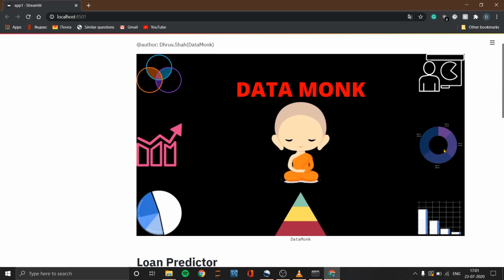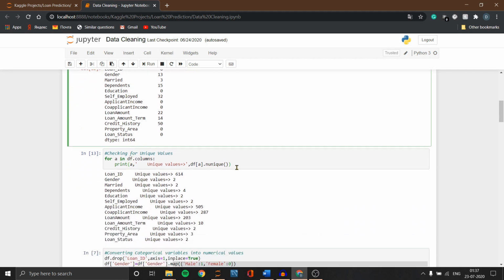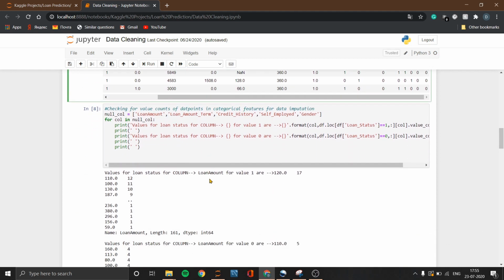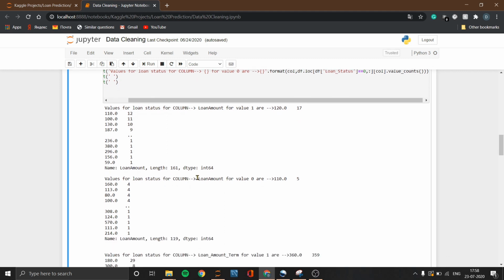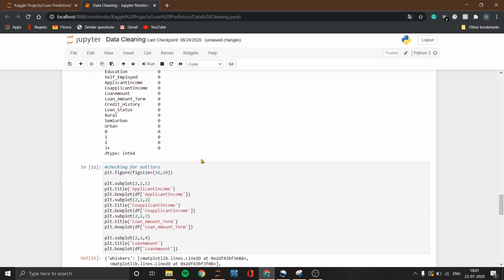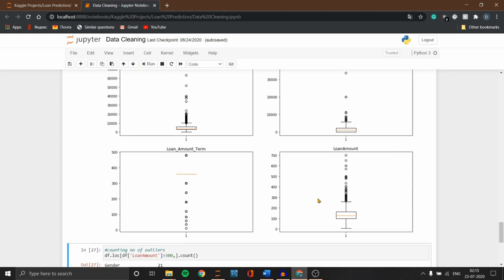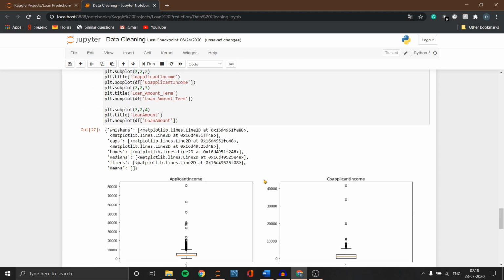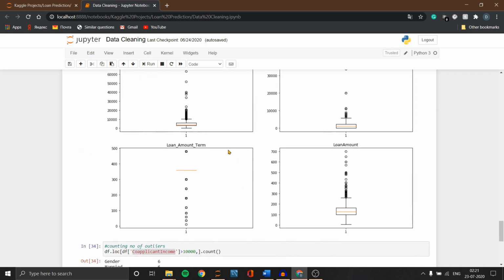Loan Classification WebApp using Python and Streamlit , deployed via Heroku :-Part 1 (Data Cleaning)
Hello guys.
In this video, I will be showing you the Data Cleaning part of the Loan Classification ML problem. It is part-1 of this series and more videos and I will be uploading more parts in the coming days.